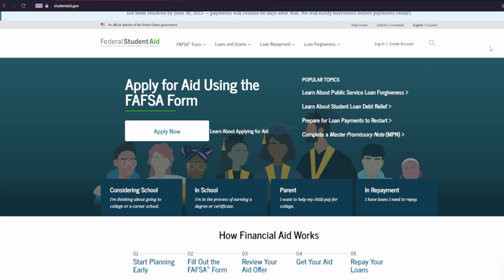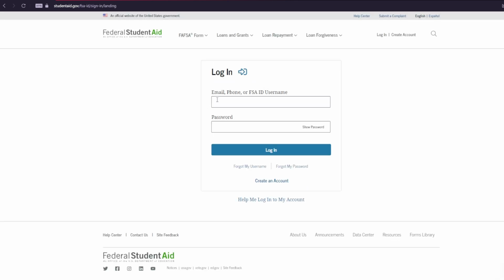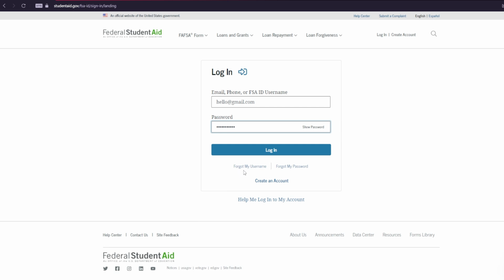Login ⏬👇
Hello and welcome to this tutorial on how to access your student aid account, apply for student loans, and explore debt relief options. To login to your student aid account or apply for loans, and follow the prompts to create an FSA ID and password. You can also learn about debt relief programs, such as Public Service Loan Forgiveness (PSLF), by visiting studentaid.gov/debt-relief. To apply for PSLF, you'll need to complete and submit the PSLF form, which you can find on the same website. Additionally, to apply for federal financial aid, you'll need to complete the FAFSA (Free Application for Federal Student Aid) form, which is available on the same website or at fafsa.ed.gov. That's it for this tutorial.